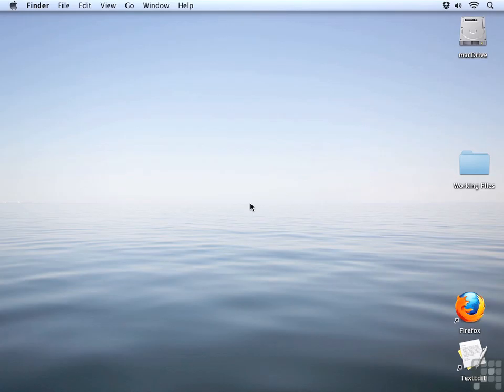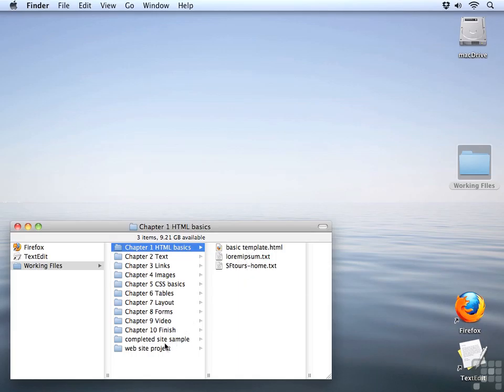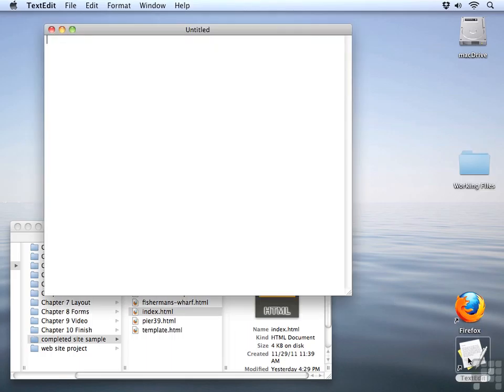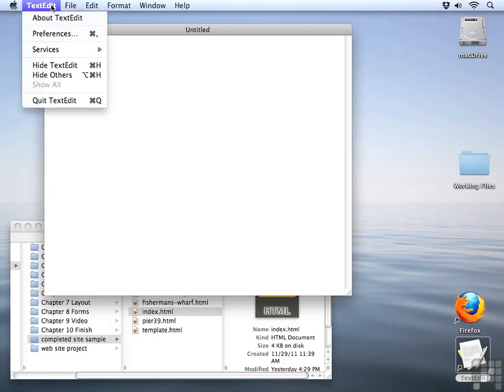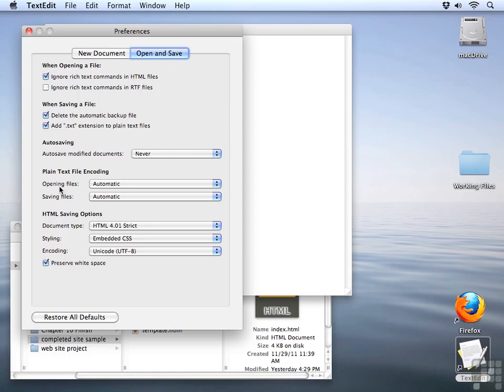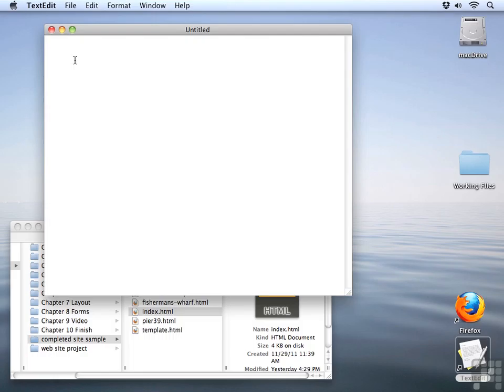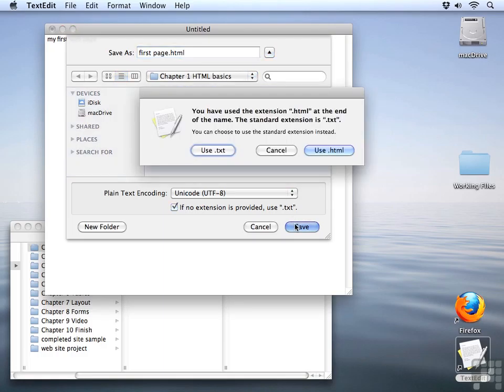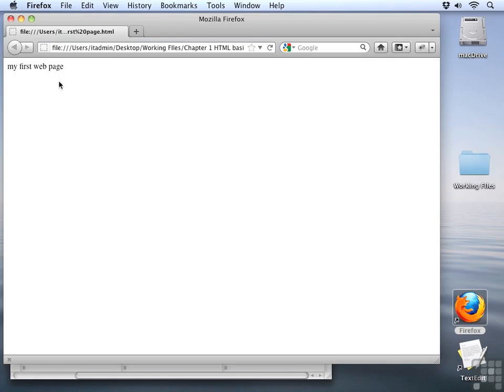Lecture 2 Workspace Setup‏ Free Computer Tuts by Aamir Nadeem in English Teached by John